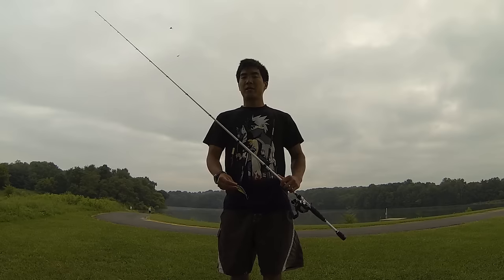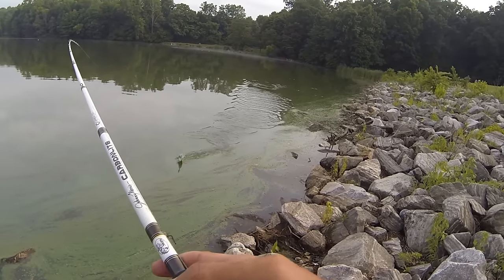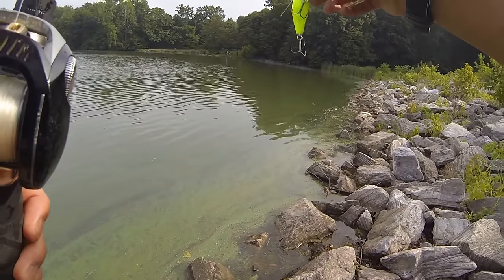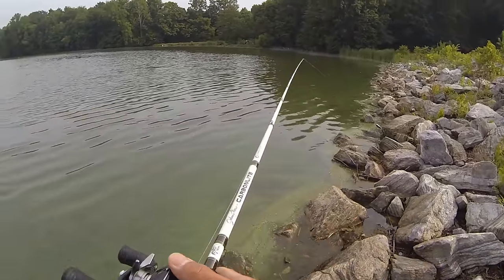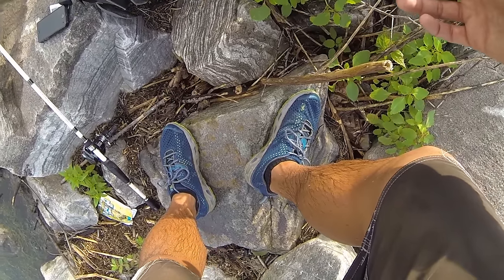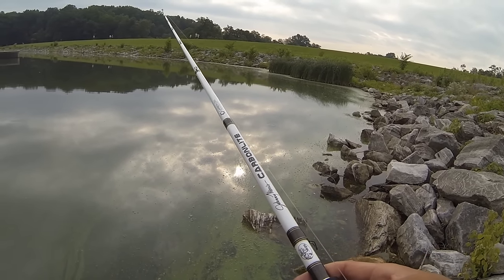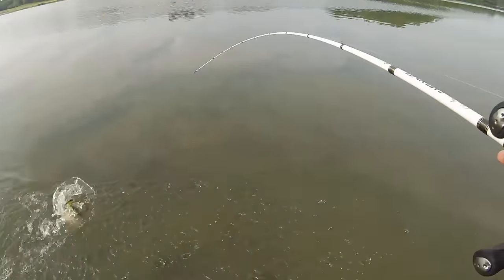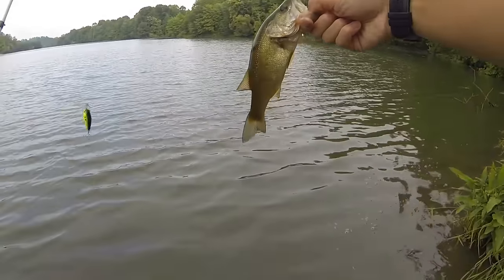How to Fish a Squarebill Crankbait for Bass by 1Rod1ReelFishing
Big Bass of the day - 6:15
Lures Used: Strike king kvd squarebill 1.5 (chart/blk)

Combo Used: Team Daiwa Zillion Type R (14 lb Sunline Sniper Fluorocarbon) with BPS JohnnyMorris Carbonlite Micro (6'6" medium power, fast action)

Recommended gear - 10-14 lb fluorocarbon - fluorocarbon sinks, is more sensitive and has better abrasion resistance than mono.

Use a 6'6" or 7' medium power rod with a medium-fast tip to allow for easier casting of lightish baits and ample shock absorption for bass that jump/make runs.

Baitcasting gear or spinning gear are both effective.

Squarebill tips:

Check your line often for frays!!! When crashing your bait into cover your line will inevitable take a beating, run your fingers accross your line every five minutes. If it feels rough or you see any nicks, re-tie so you don't lose a fish of a lifetime!

Effective in water temps 50 - 75 degrees
Ideal conditions - wind or clouds, stained water, muddy water
Where not to use the bait - heavy vegetation, open water, deep water

Use a sweeping (horizontal) hookset to bury the bottom hanging hooks on the bait into the side of the bass' mouth. When you feel a strike, keep reeling while simultaneously jerking the rod to your side.

Hold the rod at different angles to control the depth of the bait. For a kvd 1.5 squarebill, holding the rod straight up will cause the bait to dive 1-2 feet while holding the rod tip close to the water will allow the bait to dive in the 4 foot range. To increase diving depth, use lighter line and make longer casts.

When using a snap to allow quick bait changes, be sure to remove the split rings on your baits!

Colors - white to imitate shad or use in clear water/sunny conditions, green pumpkin/watermelon type colors to imitate shad or use in clear water/cloudy conditions, chartruese/black back in murky water, brown/red/orange colors to imitate crawfish around rocky areas

Where a squarebill crankbait doesn't work well - heavily weeded areas and open water devoid of cover.

Try using a snap to allow for quick bait changes on the water. If using a snap, remove the split ring from the crankbait because the snap will replace it. Tie on a new snap every trip and be sure to still check your line for frays.

If snagged and shaking doesn't free the bait, try walking or positioning your boat on the opposite side from where you cast then gently pull on the bait until it becomes freed.

Location: Ellicott City, Maryland
Date: June 26, 2015
Primary Pattern: Squarebill Crankbait
Time Fished: 8 am - 9 am
Air Temp: 75 degrees
Water Temp: 77 degrees
Water Clarity: about 18 inches
Conditions: Mostly Cloudy with winds up to 4 mph
Hatcam Used: Gopro hero 3 black (1080p, 60 FPS, medium FOV) - chesty

$2 - Lure Guide to Bass Fishing (21 pages) + a guide to growing a fishing YT channel (23 pages) (Plus all $1 perks :D)